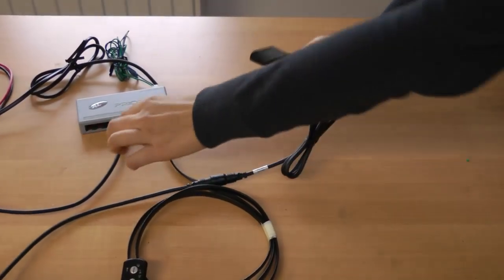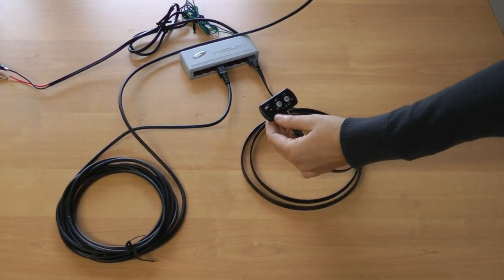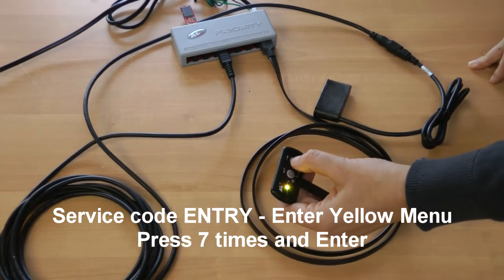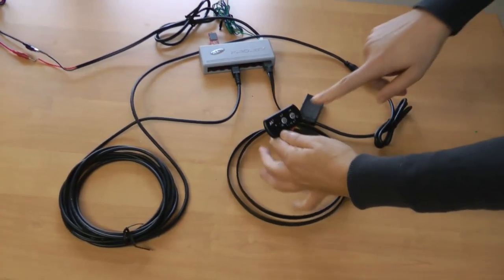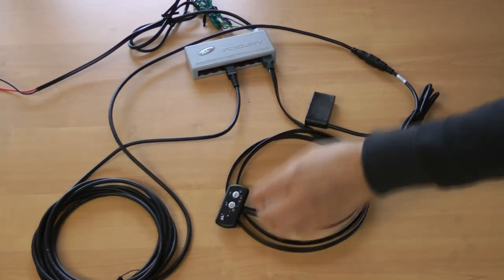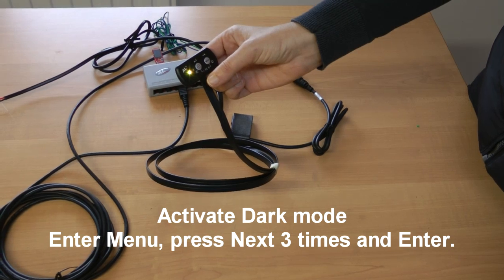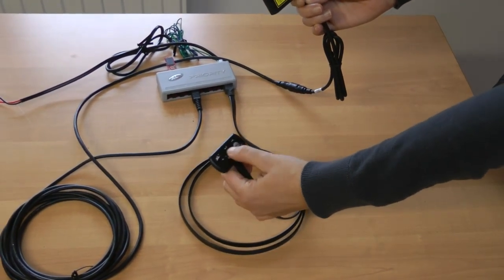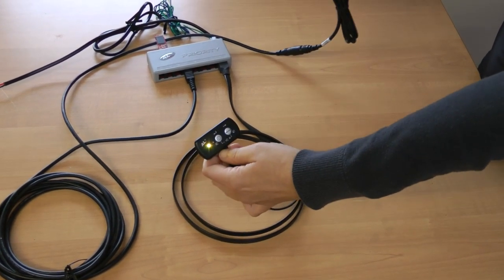AntiLaser AL Priority Instructions - Lesson 1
AntiLaser ALPriority Extended Firmware Instructor
How to configure your AL Priority?
See how to activate certain options over ALP Control set (Power On, Power Off, Enter Menu, Enable Dark Mode, Initialize Privacy Key, Togle Mute)